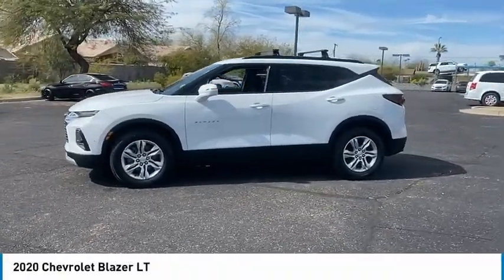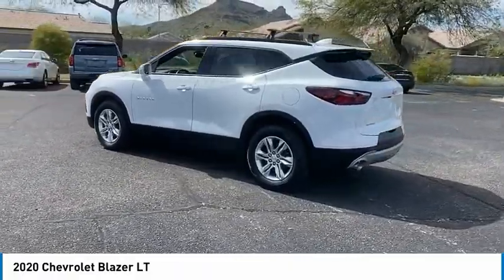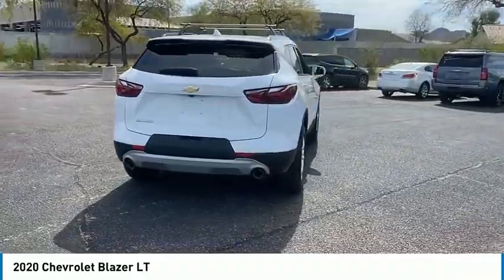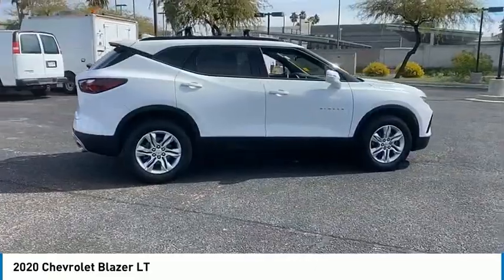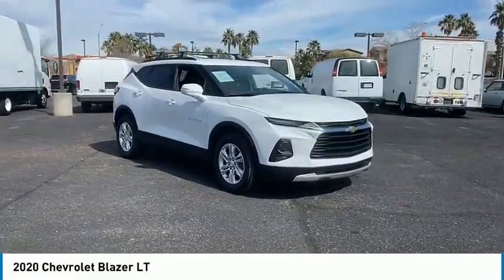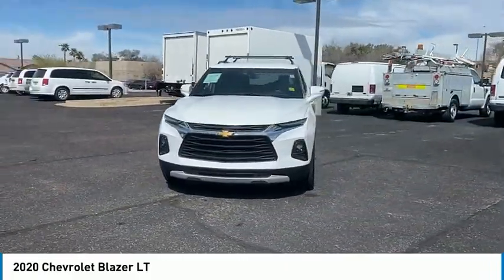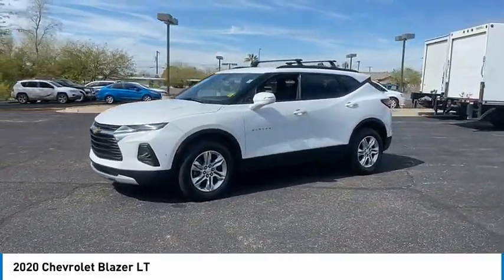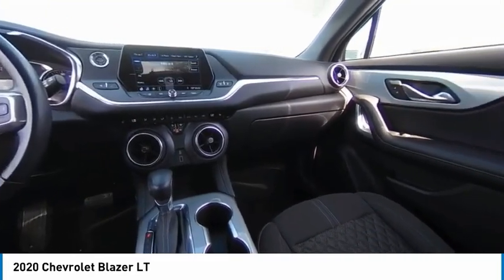2020 Chevrolet Blazer B2365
2020 Chevrolet Blazer LT

Recent Arrival!Bell Road Mitsubishi proudly offers this 2020 White Chevrolet Blazer LT FWD .